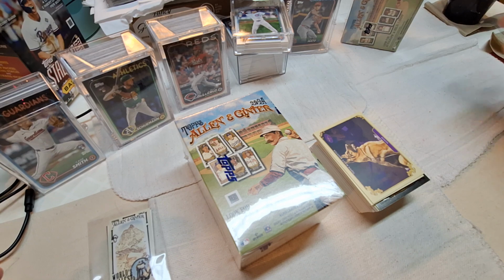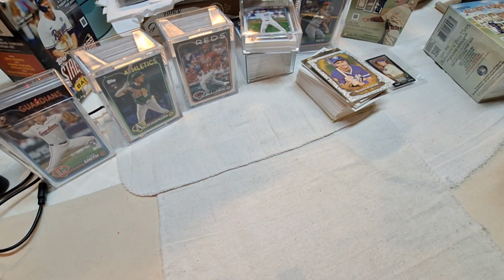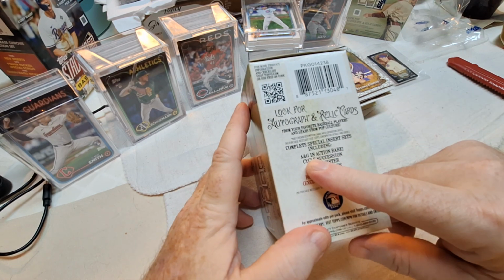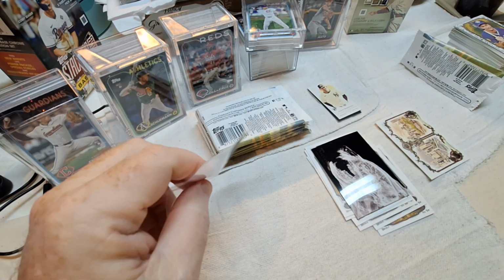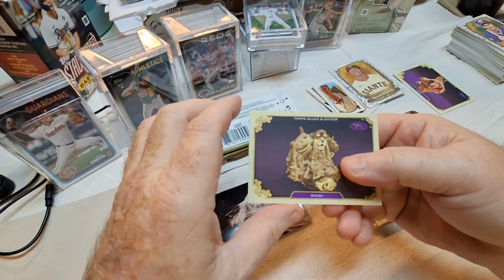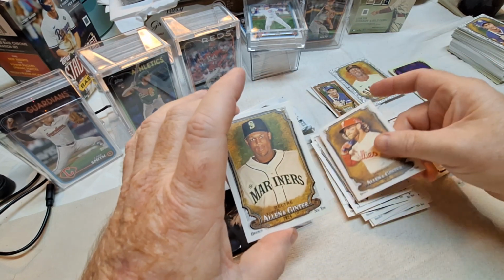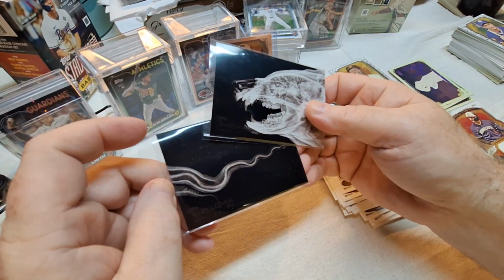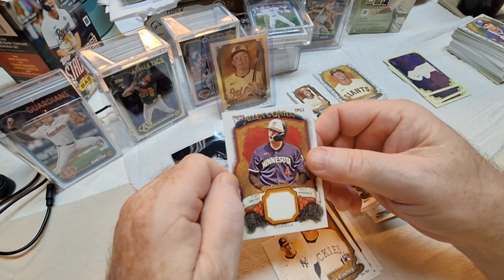2024 Rip # 9 - Topps Allen & Ginter - Blaster Box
2024 Topps Allen & Ginter Blaster Box - Pulled a relic.